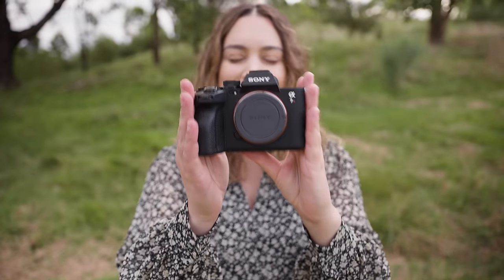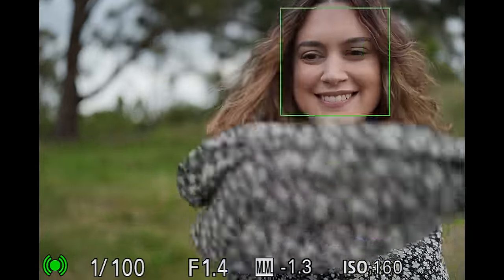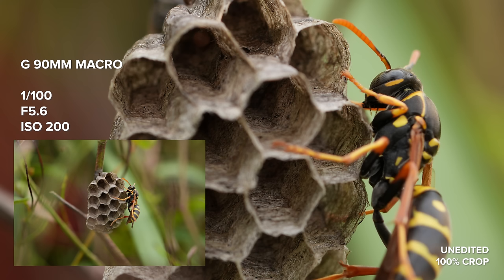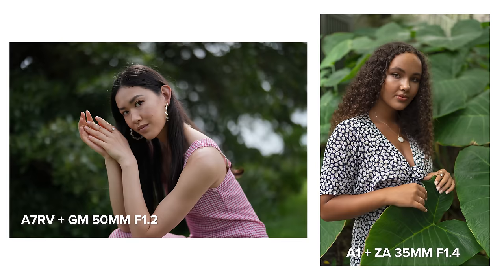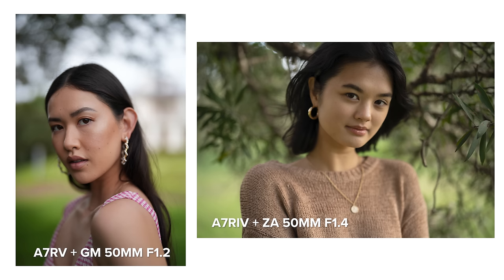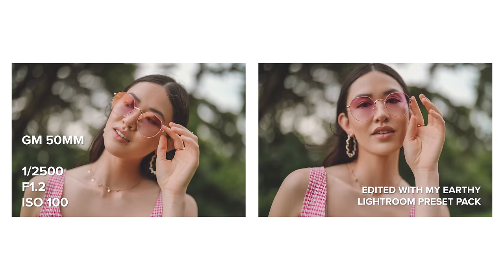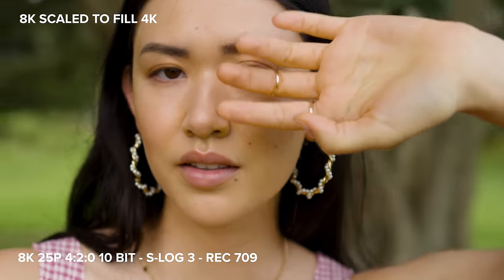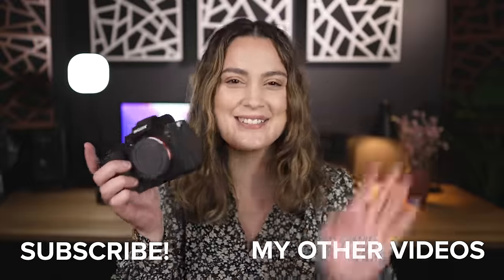Sony A7RV Photo + Video Review is NEW AI Focusing any good?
Hey everyone! I'm excited to share my real world review with the new Sony A7RV. I'm testing out the new AI focusing unit to see how well subject recognition works on humans, animals and insects. I also have a portrait photoshoot on the A7RV where I share lots of SOOC jpgs with the GM 50mm f1.2 and GM 35mm f1.4. I have included both 4K and 8K video footage from the A7RV and a low light photo test. I will also have some more creative photoshoot behind the scenes on the A7RV coming soon on some other lenses. Let me know if there is something else you want to see with this camera!

You can download a sample gallery of photos I took on the Sony A7RV

Chapters:
00:00 Intro
00:25 Human Autofocus
02:22 Animal + Insect Subject Tracking
04:33 A7RV Camera Build
05:47 A7RV Portrait Photoshoot
11:50 A7RV Video 4K + 8K Video + IBIS
12:53 Surprise :)
14:02 A7RIV vs A7RV Low Light ISO Comparison
14:46 Photo Examples